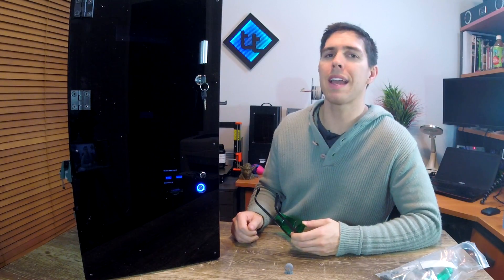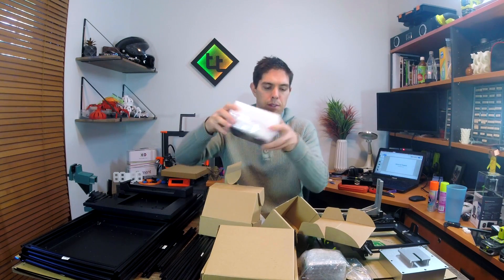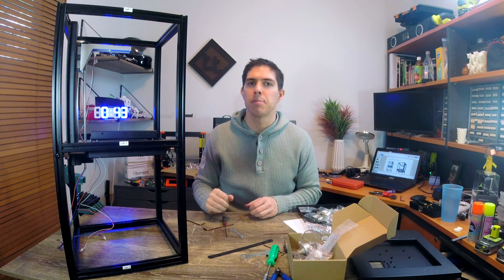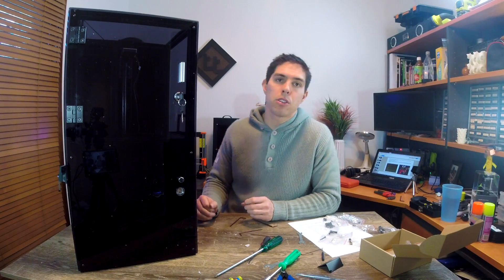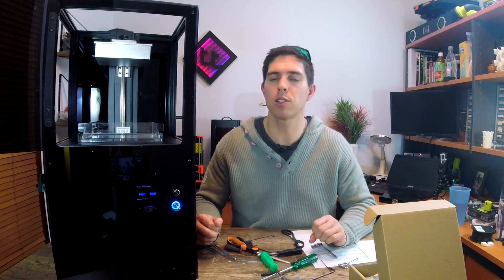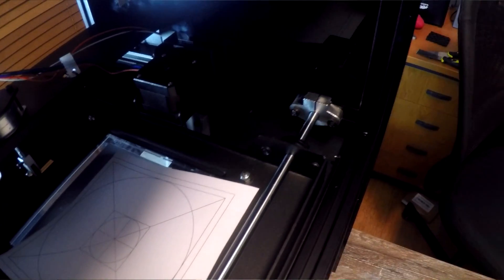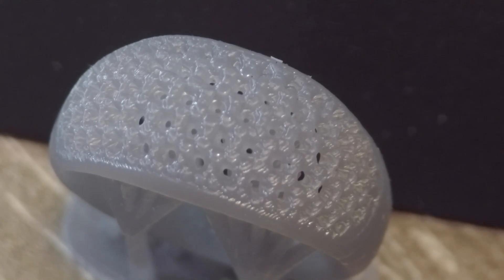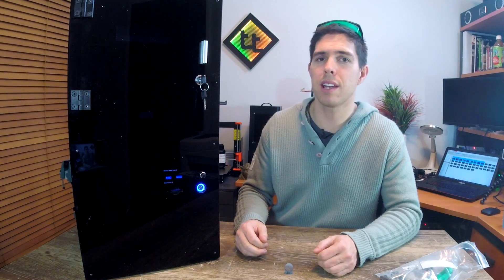Peopoly Moai SLA printer - Assembly, calibration and first print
The Peopoly Moai was a very popular Kickstarter project that actually delivered. It comes in at under half the cost of its main opposition: the Formlabs Form 2. In this video I document the assembly, calibration and first print. Overall I was very impressed with the experience.

The parts are high quality, labelled well, and go together accurately with the supplied tools. Calibration and levelling the platform were both straightforward after I had done my research. The first print turned out flawlessly first go, can’t ask for anything more than that!

So far I’m really impressed with this SLA printer. I will be doing many prints and then releasing a full review. Later on I am planning a series of videos around how to use this printer and some great projects that can be undertaken using it.

This printer was supplied to me by Peopoly for review. All opinions expressed are my own.

This product uses a laser, be sure to be wearing the supplied safety goggles whenever the cover is off and the laser is on.